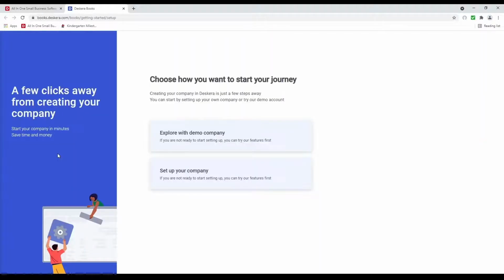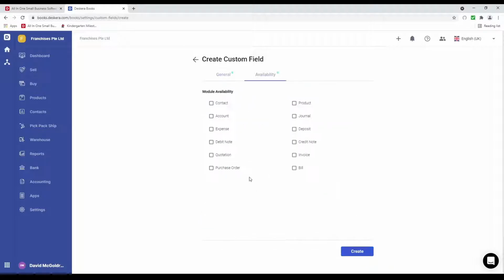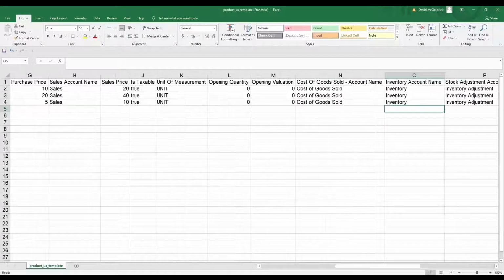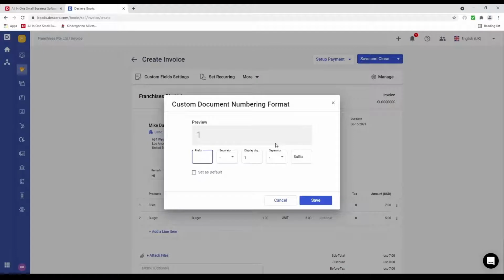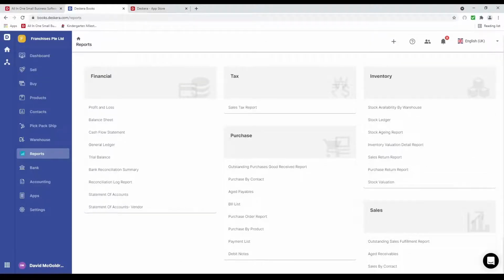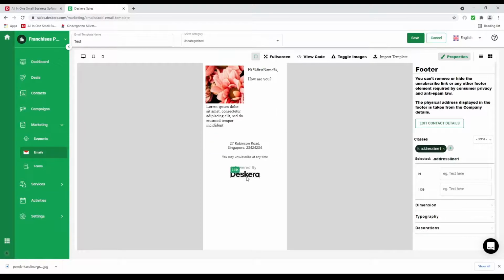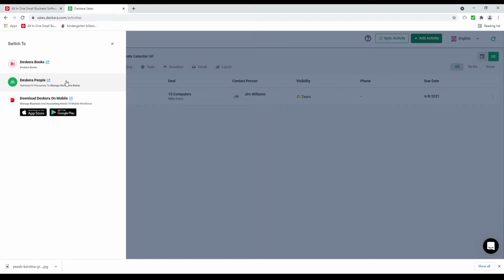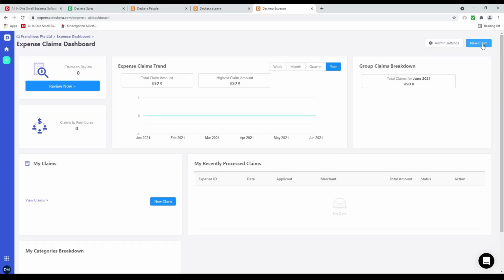Setting up a Franchise in Deskera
In this video, we will show you how to set up a Franchise in Deskera Books

You will see how to input your company name, choose your country, and reporting currency. Select your financial year and book beginning date. You will be able to select what your business deals with.

You will also see how to import contacts and products. How to set up your organization profile and warehouses. You will see how to create an invoice and record a receive payment.

You will also be able to see what types of Apps and Reports Deskera has.

We will also go through Deskera CRM and People.